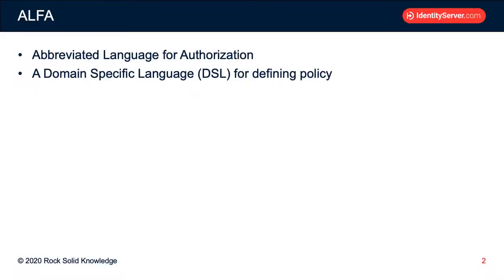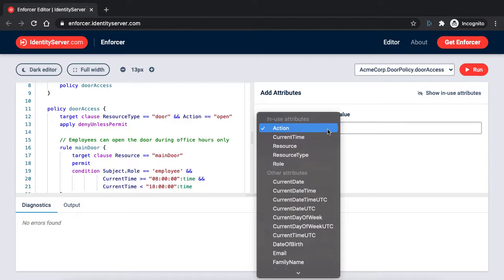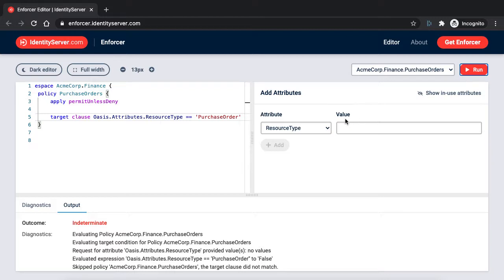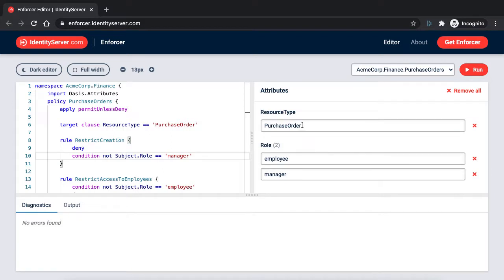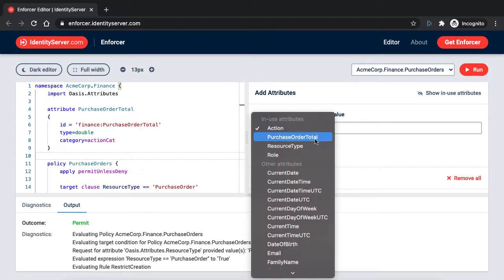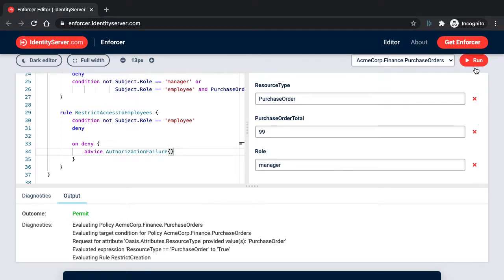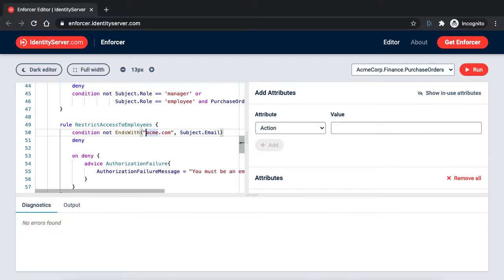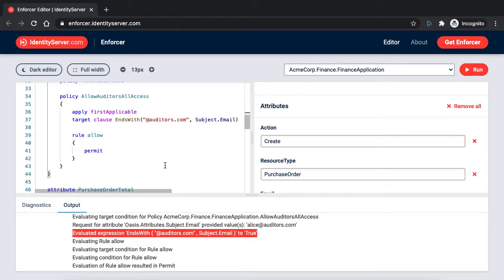Writing human readable authorization policies with ALFA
Learn how to create human readable authorization policies in ALFA. Code along with the online playground by visiting